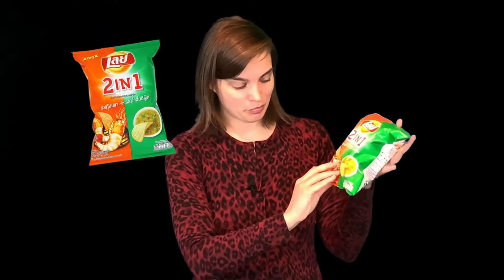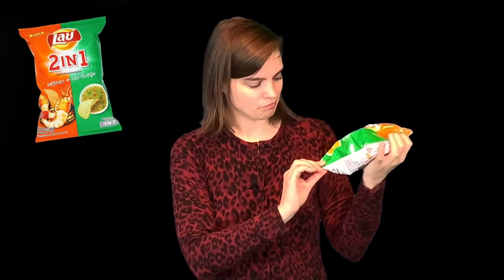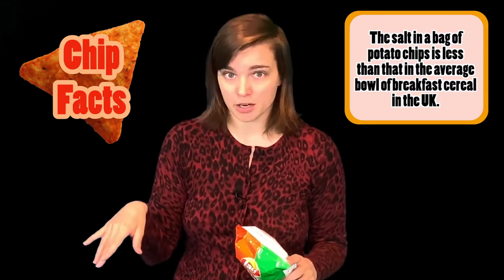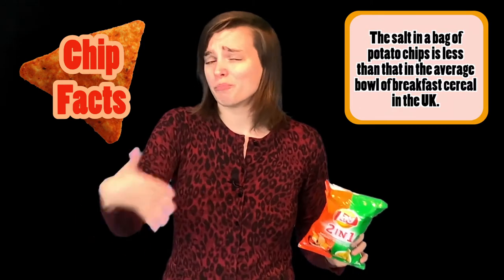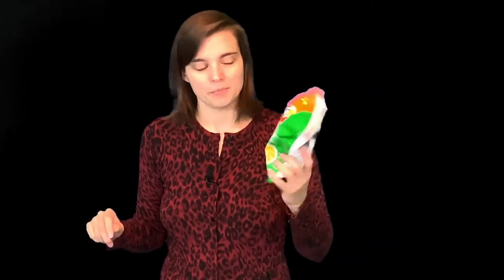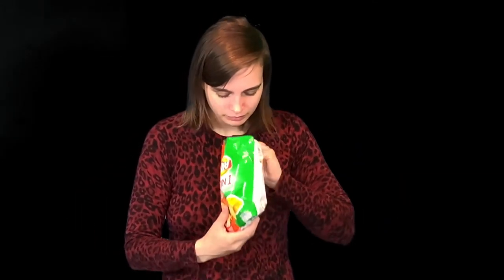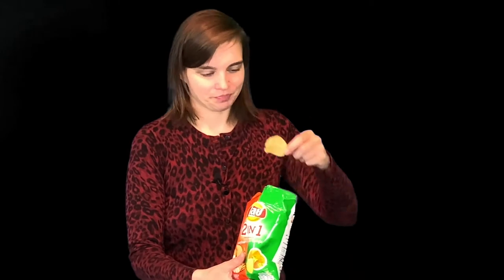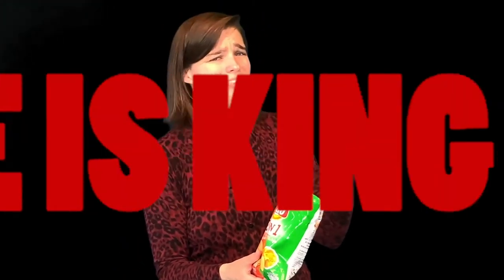TRYING LAYS 2-IN-1 GRILLED SHRIMP & SEAFOOD SAUCE CHIPS!!!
Hello! Welcome to The Chip Guru!

My name is Kyla and I'm an expert on all things chips, snacks and junk food-related.

In this video, I'm trying out Lays 2-in-1 Grilled Shrimp + Seafood Sauce chips!!